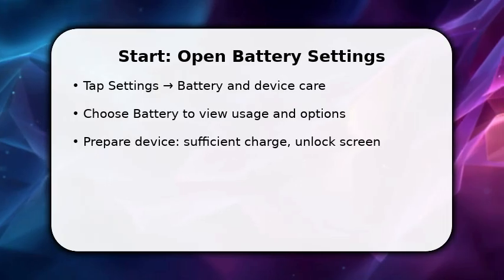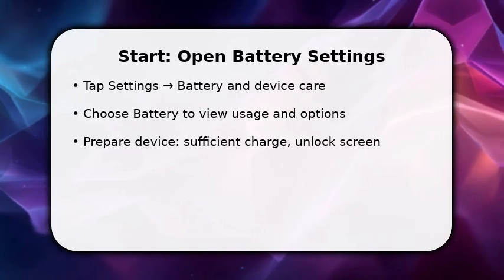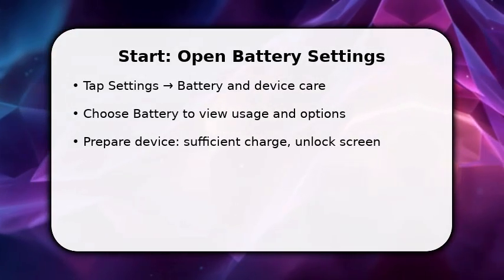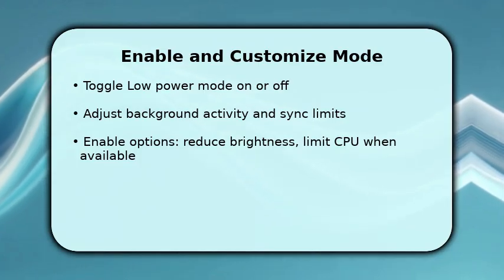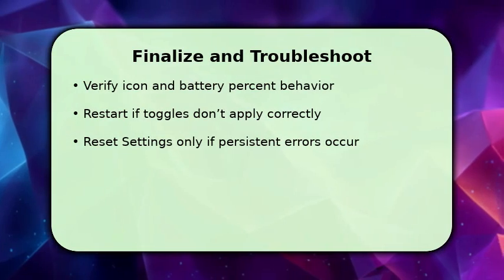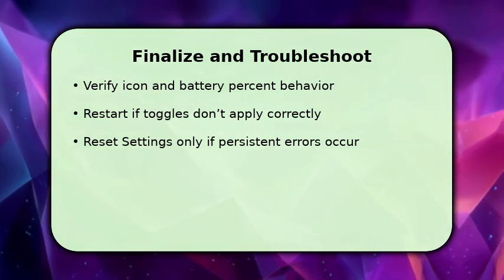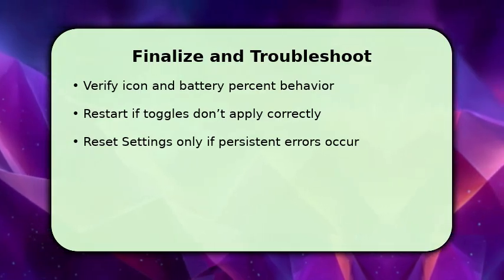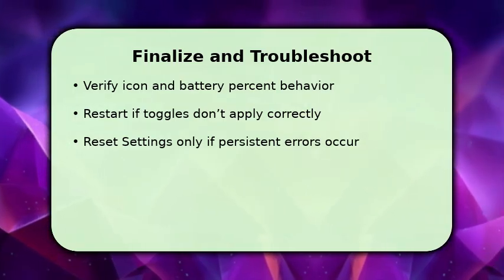How to Put Low Power Mode on Samsung (full Guide)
Discover the step-bythy guide to activating Low Power Mode on your Samsung device. This comprehensive video will walk you through each stage, ensuring that even if it's been a while since you last used this feature or never knew how to do so, by the end of this tutorial, you’ll be fully equipped with knowledge for efficient battery management.

Samsung, Low Power Mode, How To Guide, Activate Low Power Mode on Samsung, Battery Management Tips